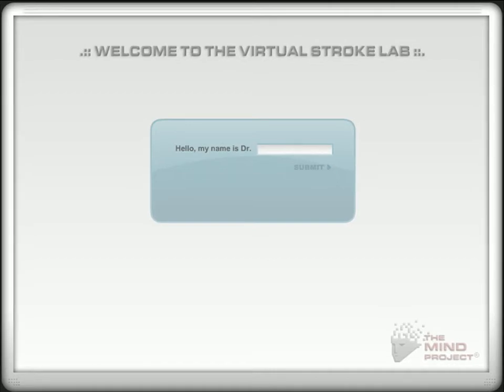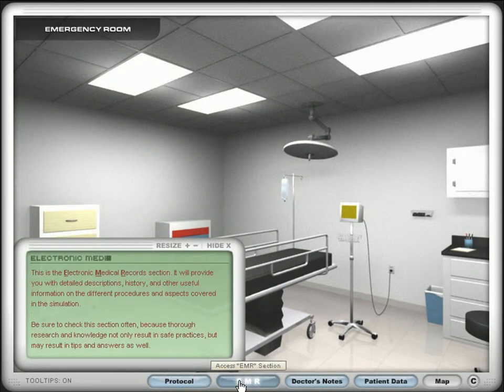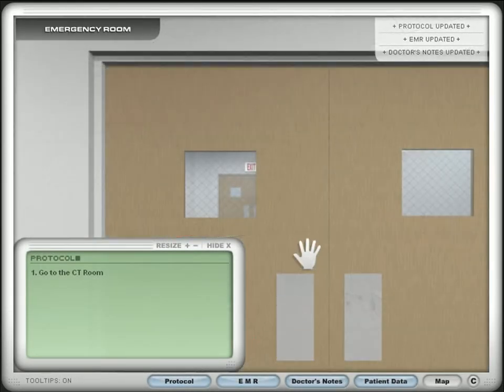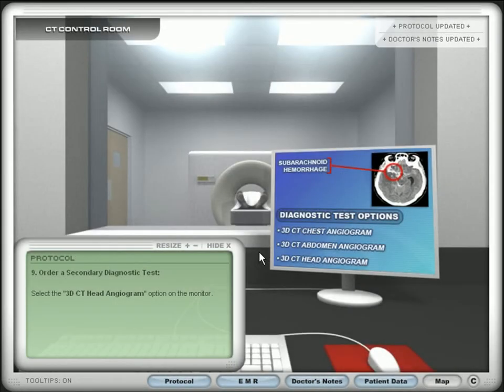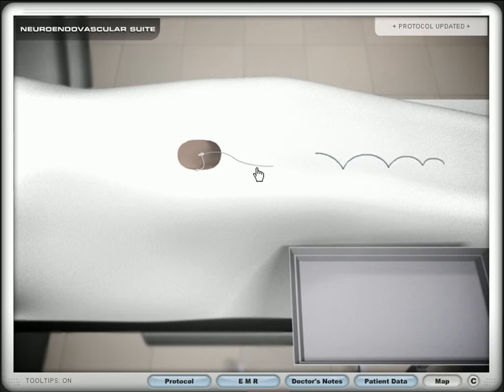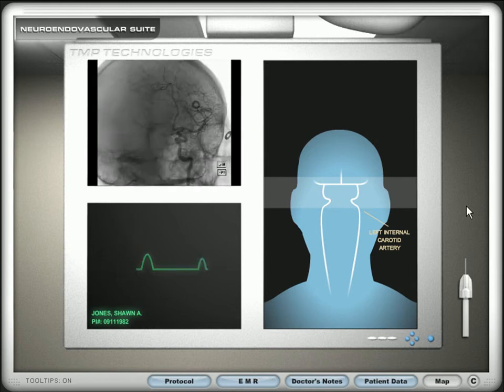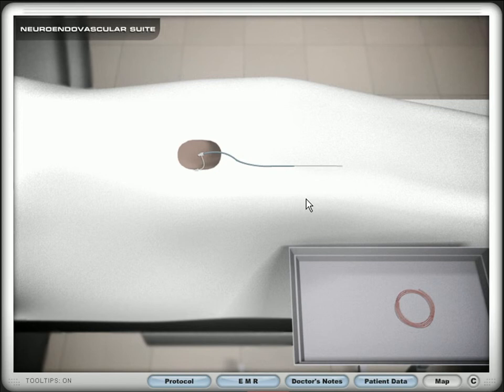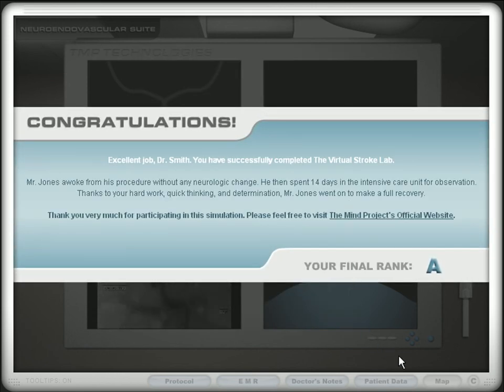Virtual Science Lab: Stroke Surgery - The Mind Project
YOU become a Mind Project endovascular neuroradiologist, you diagnose a virtual stroke patient with a brain aneurysm, and perform a life-saving coiling procedure.